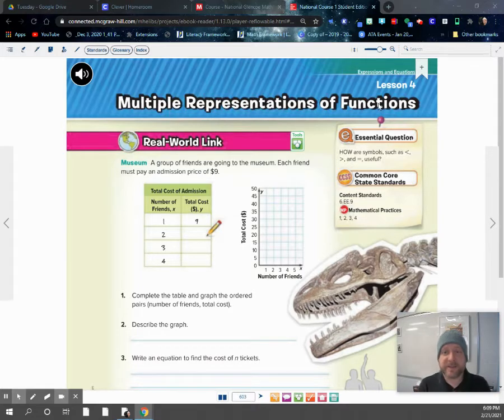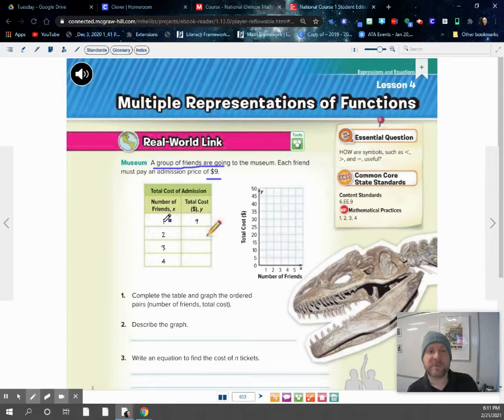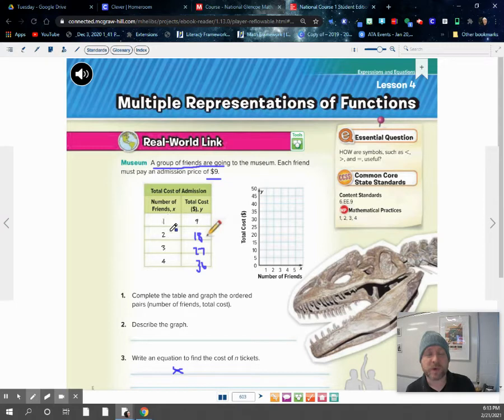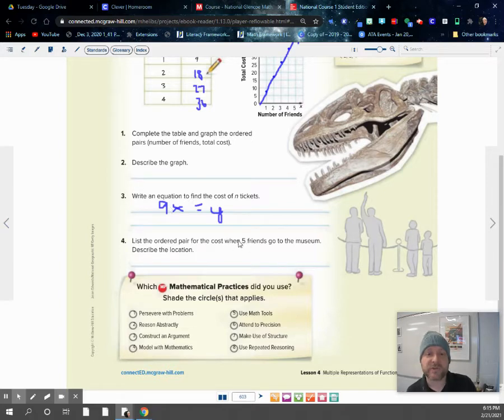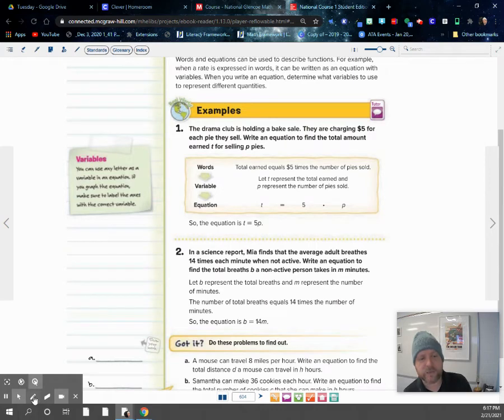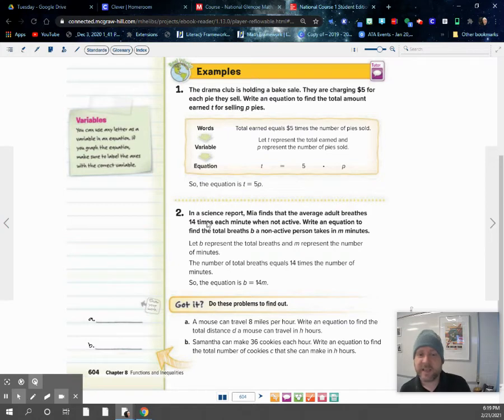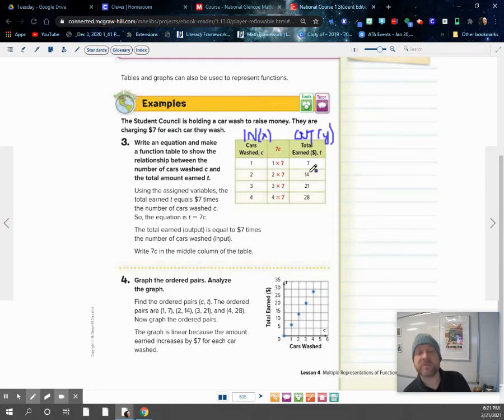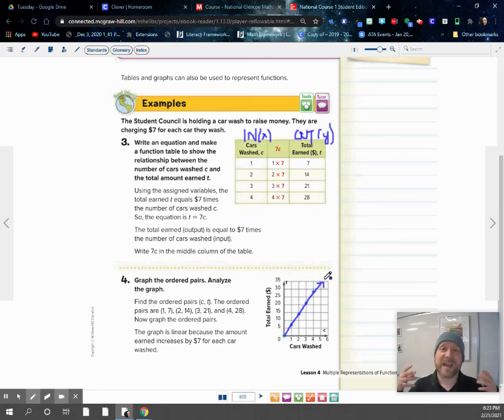Math: Lesson and Notes (Wednesday, February 24, 2021)